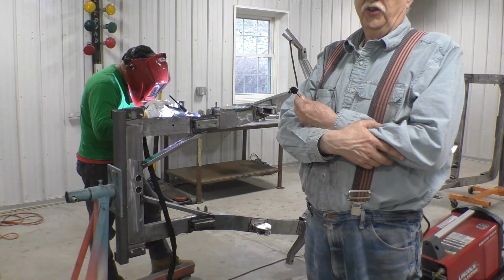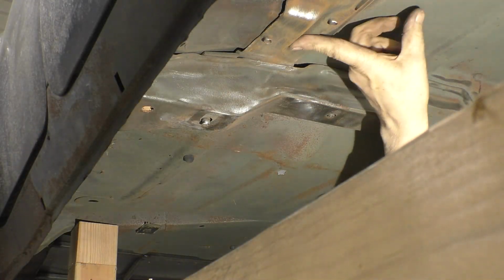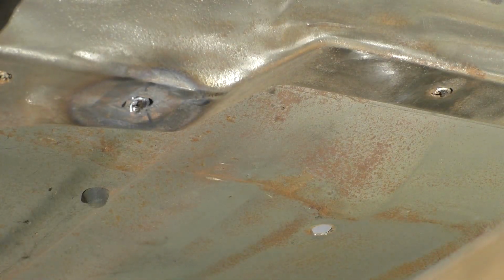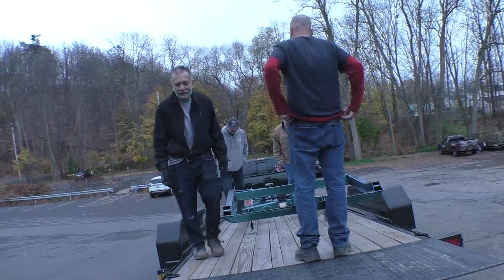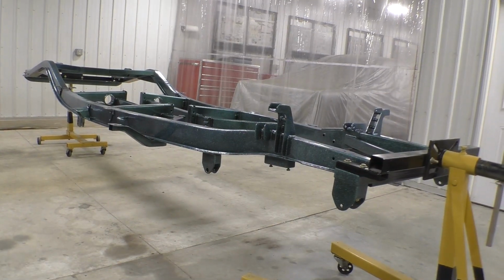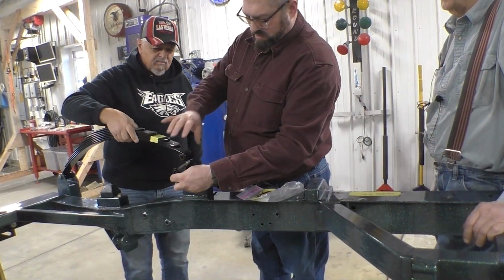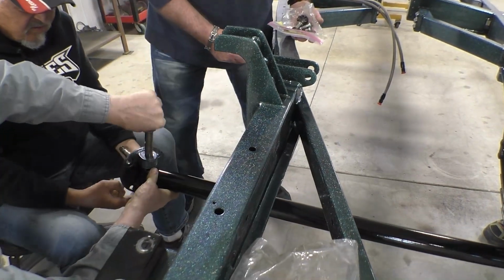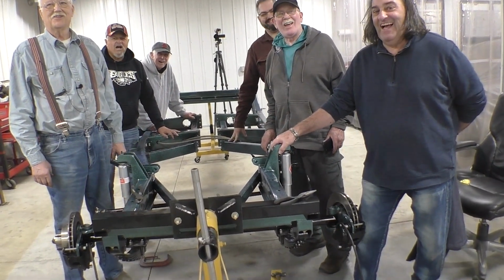Finishing the Frame 1949 Chevrolet Gasser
This video contains some interesting stuff.

The frame is taken to Modern Coating to be Powder Coated. We take a short tour of the facility.

We bring it home and bolt on the front and rear suspension.